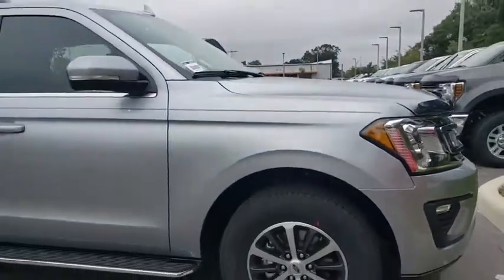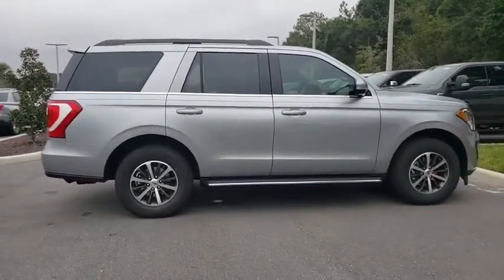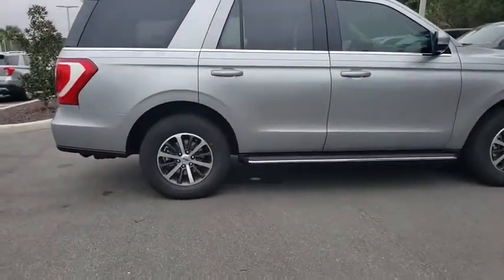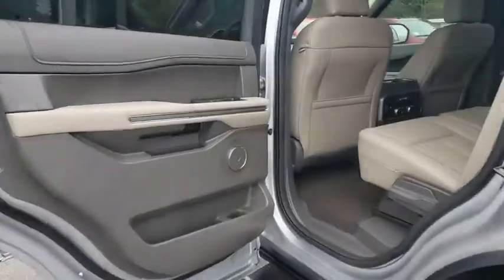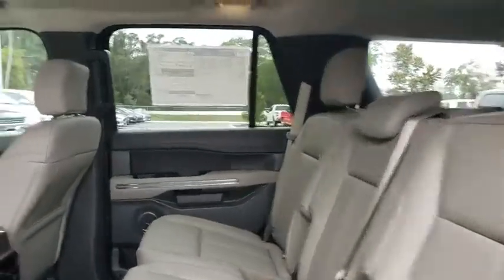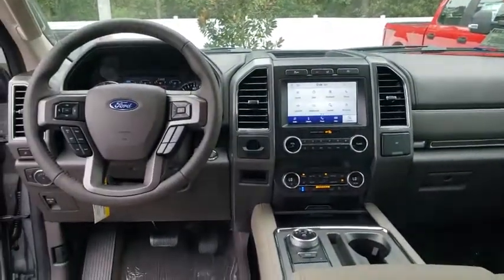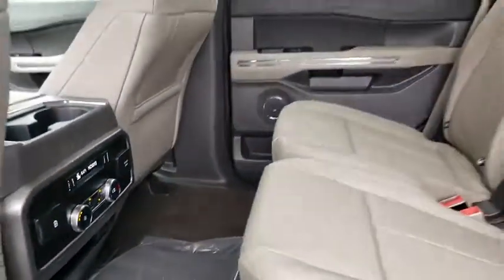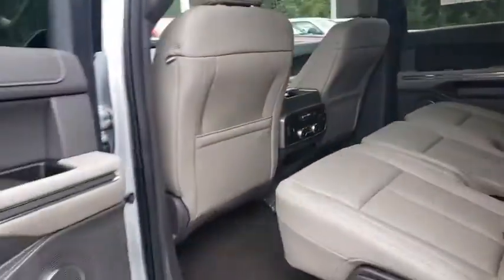2020 Ford Expedition Gainesville, Silver Springs, Starke, Middleboro, High Springs, FL 200101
Iconic Silver Metallic New 2020 Ford Expedition available in Ocala, Florida at Ford of Ocala. Servicing the Gainesville, Silver Springs, Starke, Middleboro, High Springs, FL area.

Silver 2020 Ford Expedition XLT RWD 10-Speed Automatic EcoBoost 3.5L V6 GTDi DOHC 24V Twin TurbochargedRecent Arrival!
EQUIPMENT GROUP 202A  -inc: Heated/Ventilated Front Seats  110V/150W AC Power Outlet  2nd Row 40/20/40 Tip & Slide Seat Power-folding  3rd Row Vinyl Seat  Chrome Platform Running Boards  Remote Start  Power Tilt/Telescopic Steering Wheel  memory  Advanced Security Pack  SecuriLock Passive Anti-Theft System (PATS) and inclination/intrusion sensors  Wireless Charging Pad Located in media hub  2 Smart Charging USB Ports In 3rd Row  Hands-Free Foot-Activated Liftgate  power liftgate functionality  Heated Steering Wheel  Power-Folding Heated Body-Color Power Mirrors  turn signal indicators  driver/passenger memory  auto-fold and security approach lamps  3rd Row Power-Folding Head Restraints  Intelligent Access  Center Console Armrest  covered media bin  Uplevel Instrument Panel Cluster  8 productivity screen  digital display  message center  outside temperature display and trip computer,Turbocharged,Rear Wheel Drive,Tow Hitch,Power Steering,ABS,4-Wheel Disc Brakes,Brake Assist,Aluminum Wheels,Tires - Front All-Season,Tires - Rear All-Season,Conventional Spare Tire,Heated Mirrors,Power Mirror(s),Rear Defrost,Privacy Glass,Intermittent Wipers,Variable Speed Intermittent Wipers,Running Boards/Side Steps,Power Door Locks,Daytime Running Lights,Automatic Headlights,Fog Lamps,AM/FM Stereo,Satellite Radio,Requires Subscription,Steering Wheel Audio Controls,Auxiliary Audio Input,Satellite Radio,Requires Subscription,MP3 Player,Bluetooth Connection,Telematics,Auxiliary Audio Input,WiFi Hotspot,Smart Device Integration,Requires Subscription,Pass-Through Rear Seat,Rear Bench Seat,Adjustable Steering Wheel,Trip Computer,Power Windows,3rd Row Seat,Leather Steering Wheel,Keyless Start,Keyless Entry,Power Door Locks,Universal Garage Door Opener,Cruise Control,A/C,Rear A/C,Climate Control,Multi-Zone A/C,A/C,Power Driver Seat,Cloth Seats,Bucket Seats,Driver Adjustable Lumbar,Driver Vanity Mirror,Passenger Vanity Mirror,Driver Illuminated Vanity Mirror,Passenger Illuminated Visor Mirror,Auto-Dimming Rearview Mirror,Floor Mats,Remote Engine Start,Power Windows,Power Door Locks,Trip Computer,Security System,Engine Immobilizer,Traction Control,Stability Control,Traction Control,Front Side Air Bag,Blind Spot Monitor,Cross-Traffic Alert,Lane Departure Warning,Lane Keeping Assist,Lane Departure Warning,Rear Parking Aid,Tire Pressure Monitor,Driver Air Bag,Passenger Air Bag,Front Head Air Bag,Rear Head Air Bag,Passenger Air Bag Sensor,Driver Restriction Features,Child Safety Locks,Back-Up Camera